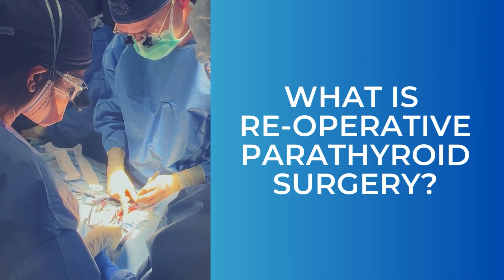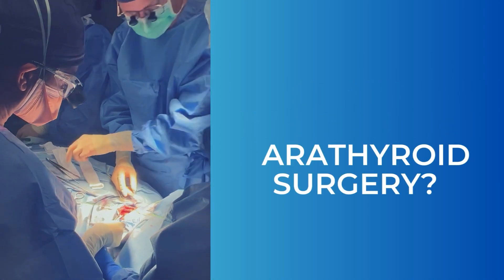What is re-operative parathyroid surgery?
Dr. Jamie Mitchell, Medical Director at the Norman Parathyroid Center, answers your questions about re-operative parathyroid surgery.

Parathyroid surgery can be very tricky. Surgeons who don't do more than 50 parathyroid operations per year have a failure rate of about 15%. There are only a few surgeons in the world who do more than 50 parathyroid operations per year, and their failure rate is about 8-10%.  We perform over 3500 parathyroid operations per year and our failure rate is about 0.5%. About 18% of the parathyroid operations we perform every year are for people who had a failed parathyroid operation somewhere else. We do 2 or 3 of these re-operations every day.

Learn more about the Norman Parathyroid Center and become our patient

00:02 Definition of reoperative parathyroid surgery
00:39 Impact of anterior cervical fusion surgeries
01:14 Challenges after previous thyroid surgery
01:59 Changes in tissue anatomy during reoperation
02:29 Failed initial parathyroid operation cases